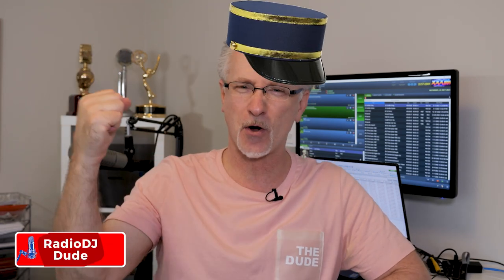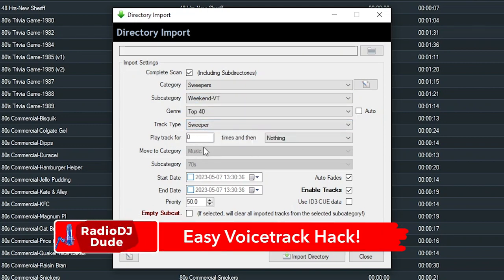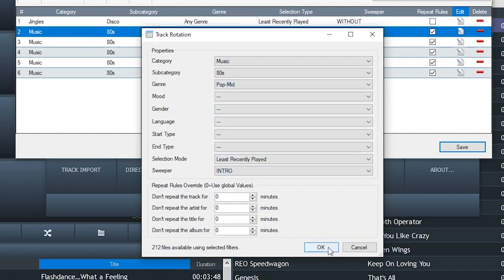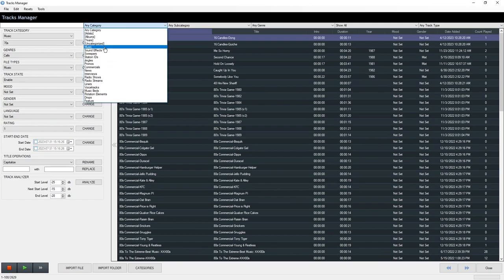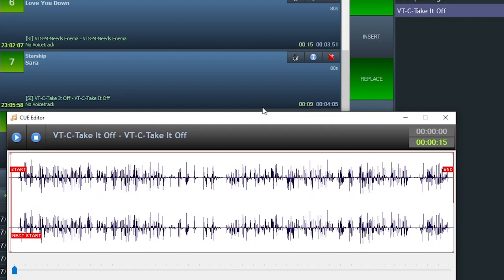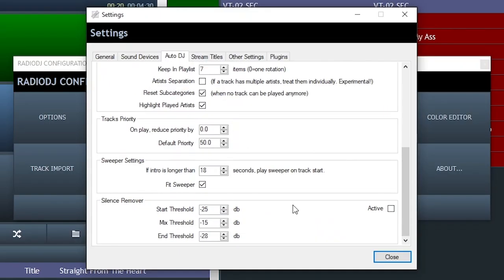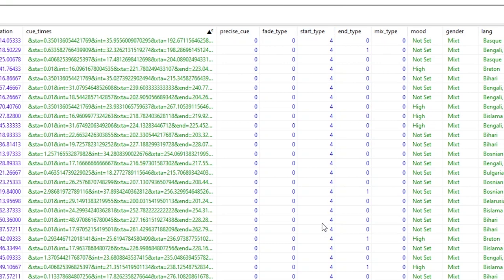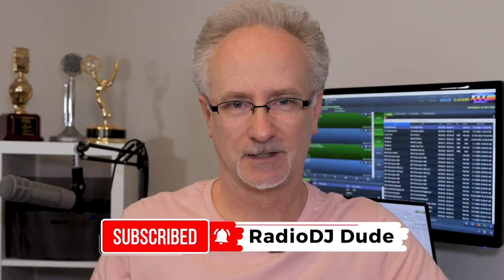RadioDJ: Ultimate Sweeper & Song Intro Test! (Failsafe “Intro Hack” Included)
Mystery Solved! Have you ever wondered how RadioDJ REALLY handles sweepers & song intros? Isn’t ‘Sweeper Intro’ supposed to prevent train wrecks? Uh, no. Is there a BETTER way? Uh, yes! Answers will be revealed during…The ULTIMATE Sweeper & Song Intro Test!

I never planned to do a deep dive, but after my initial test was a big ol’ FAILURE, I had to dig deeper. I was never 100% clear on RadioDJ’s song intro functionality…nor were other users. Test after test, tweak after tweak, a couple important things came into focus on how to improve your radio station’s sound. My real time results and tips are shared in the video.

⏰ CHAPTERS ⏰
00:00 Exciting Intro!
01:00 Song Intro Fails
02:04 Why Do The Sweeper & Song Intro Test?
03:16 RadioDJ 'Sweeper Intro' Function
03:46 Sweeper & Song Intro Test #1 - Results
05:37 Test #1 - Why Did It Fail?
06:11 Changes Needed for Test #2
06:35 Sweeper & Song Intro Test #2 - Results
07:05 Test #2 - Samples
07:38 'Sweeper Intro' Issue & Fix
09:22 Effects of Changing Length of Long Sweeper
11:01 What Have We Learned?
11:37 Verdict for 'Sweeper Intro' Function
12:30 Failsafe Song Intro Solution
13:03 BONUS TIP: Assign Music to Multiple Categories
13:38 Use 'Start Type' to Avoid Song Intro Problems
14:30 SQL Fix in Database
15:54 How I Program Songs With Sweepers In Rotations
16:14 Big Finish!

Bottomline: Used properly, ‘Sweeper Intro’ has value and won’t do too much damage to your song intros. BUT, you must respect its limitations to get the most out of it.

‘Baby Got Bottom’ Line: Use my Song Intro Hack to code your way to song intro bliss! (Too much?) By running an SQL query in your database, you’re guaranteed a wreck-free on-air experience. Never will a sweeper or voice track trample a song’s vocals. Watch the vid for the how-to.

Here’s the SQL query:

UPDATE `songs` SET `start_type`=4 WHERE `song_type`=0 AND `enabled`=1
AND `id_genre`=143 AND `cue_times` Not LIKE '%int=15.%' AND `cue_times`
Not LIKE '%int=14.%' AND `cue_times` Not LIKE '%int=13.%' AND `cue_times`
Not LIKE '%int=12.%' AND `cue_times` Not LIKE '%int=11.%' AND `cue_times`
Not LIKE '%int=10.%' AND `cue_times` Not LIKE '%int=9.%' AND `cue_times`
Not LIKE '%int=8.%' AND `cue_times` Not LIKE '%int=7.%' AND `cue_times`
Not LIKE '%int=6.%' AND `cue_times` Not LIKE '%int=5.%' AND `cue_times`
Not LIKE '%int=4.%' AND `cue_times` Not LIKE '%int=3.%' AND `cue_times`
Not LIKE '%int=2.%' AND `cue_times` Not LIKE '%int=1.%' AND `cue_times`
Not LIKE '%int=0.%' AND `cue_times` Not LIKE '%int=-%'

*’id_genre’ needs to be changed to match your settings. If you want to flag songs with longer intro times, just keep adding “Not Like” clauses to the code.

For XXXtreme 80s FUN…and train wreck-free programming…check out the 4228th popular 80s online radio station,